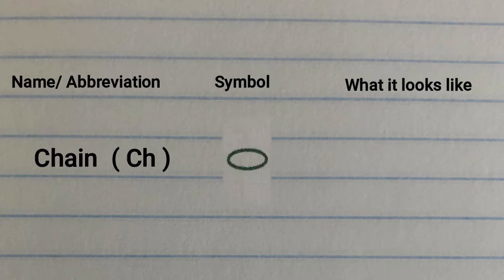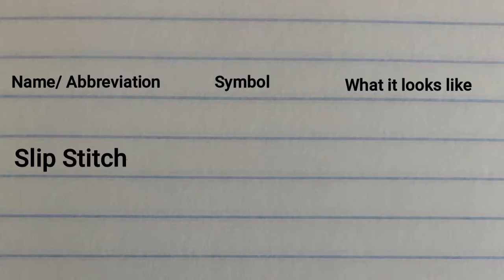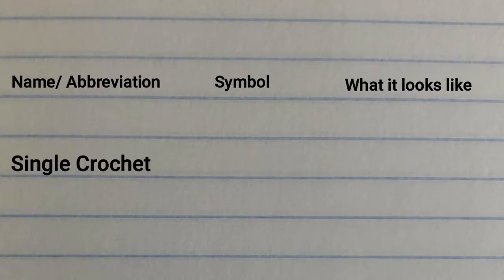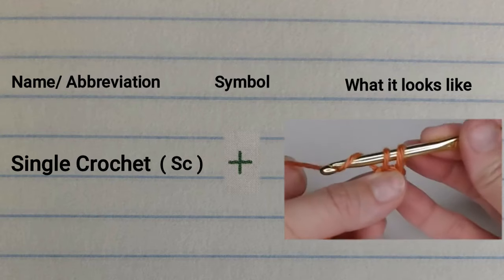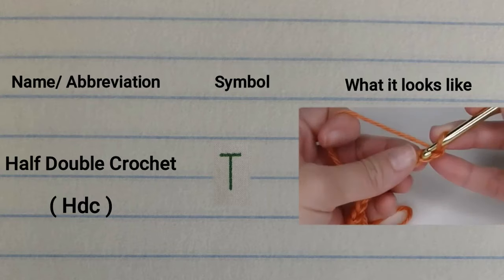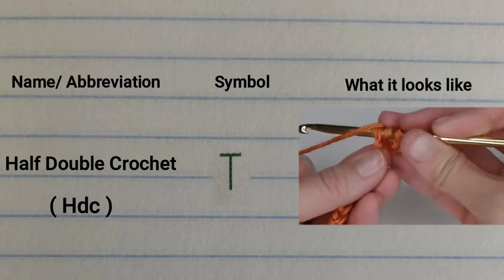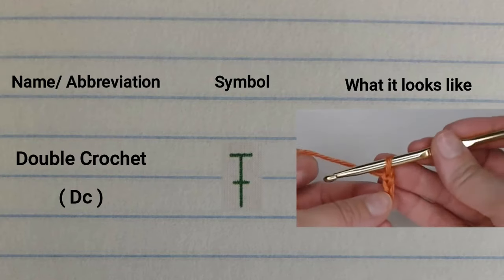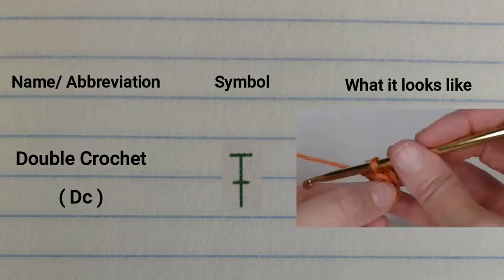Crochet | How to read crochet patterns |Crochet for beginners |crochet designs world